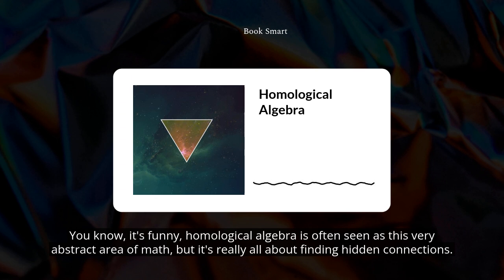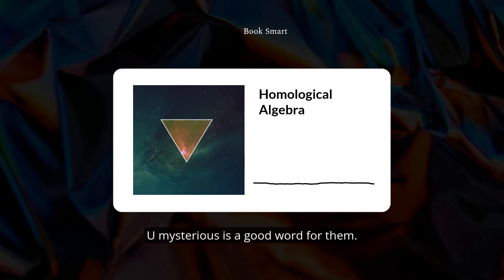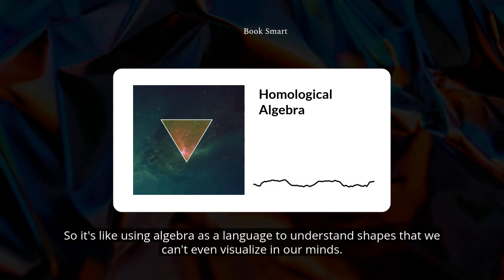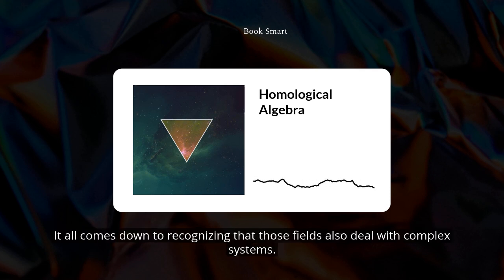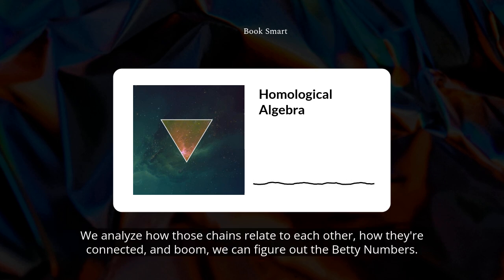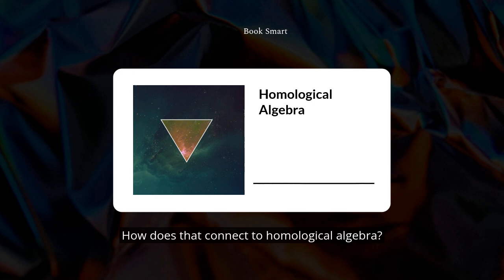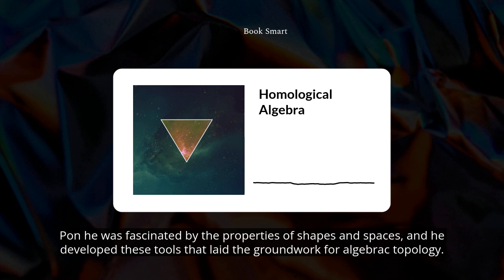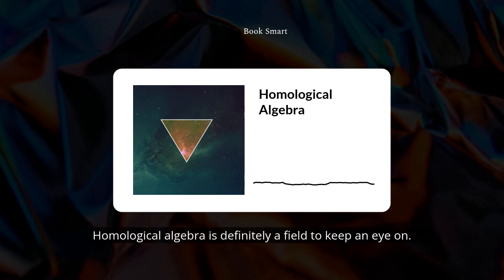Homological Algebra | Book Smart